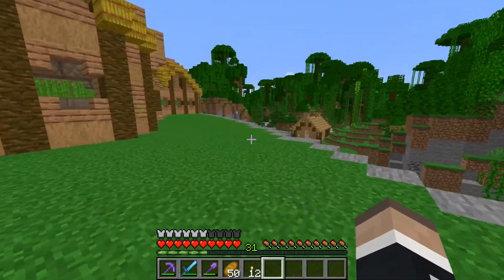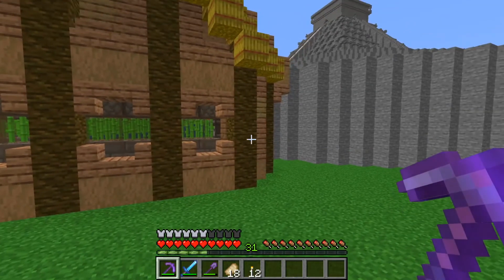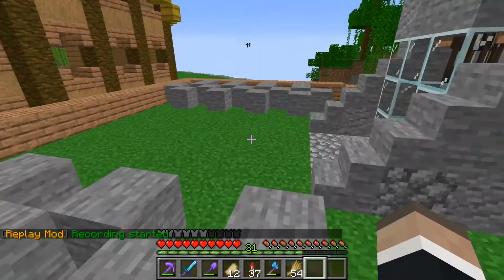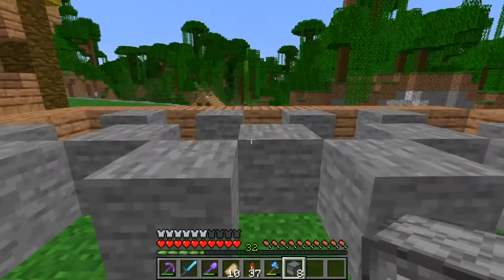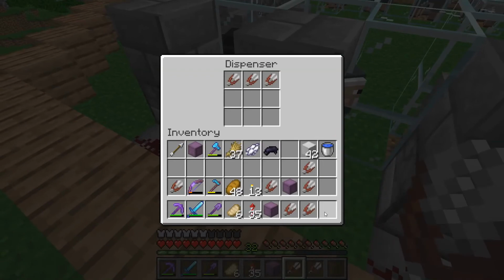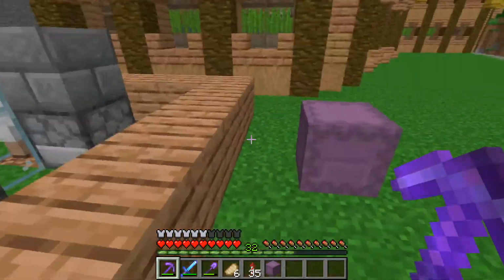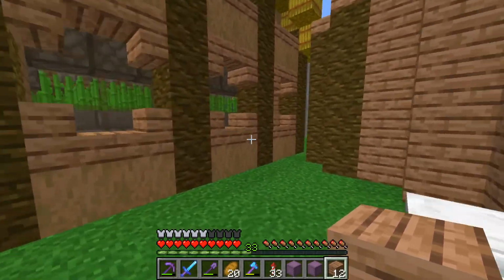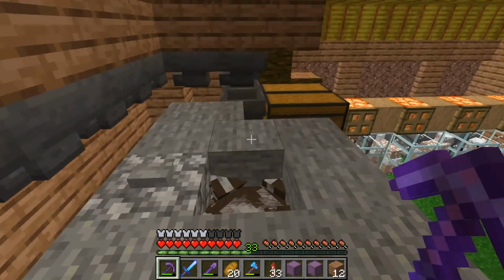Kodecraft Day 28: Cow and Sheep Farms || Minecraft 1.16 Survival Lets Play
How is it going everyone! We are back with another episode on the Kodecraft world, three weeks in a row. Today we finish up our first farming quadrant with a cow and sheep farm, complete with a farm around them. Unfortunately, it was an extremely tight fit, but I did what I could with the space provided.

In this series I will be live streaming pretty much every time I play in this world. My twitch is . I live stream this Minecraft world every Monday and Thursday from around 8pm Central time to around 10pm central time. So if you want to watch the world live, and get an inside look be sure to follow me over there on twitch.